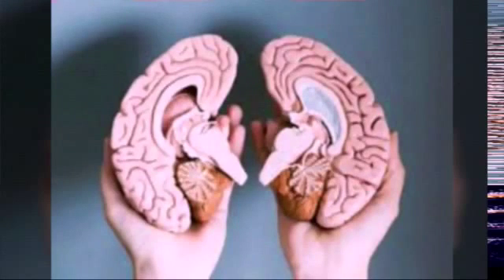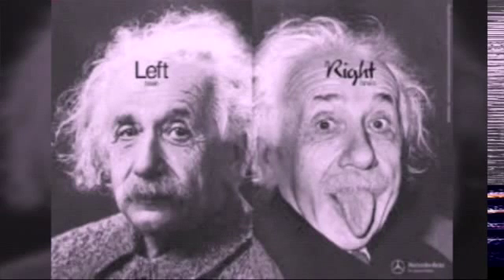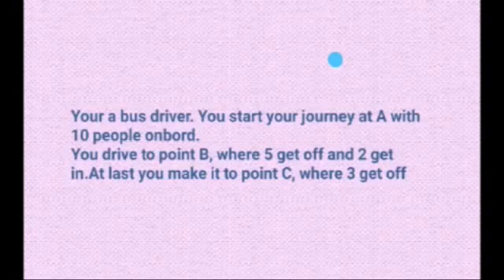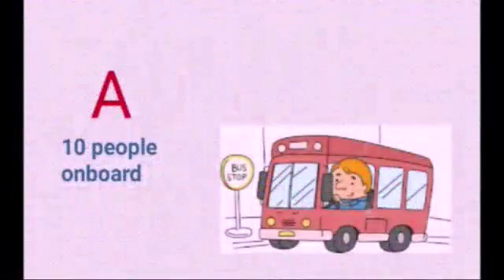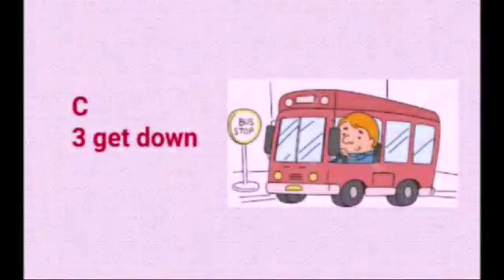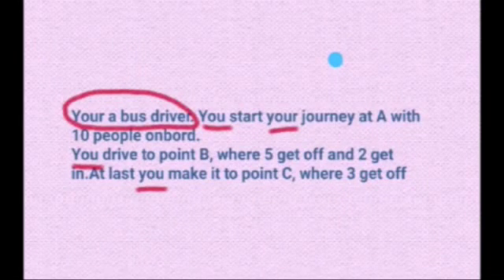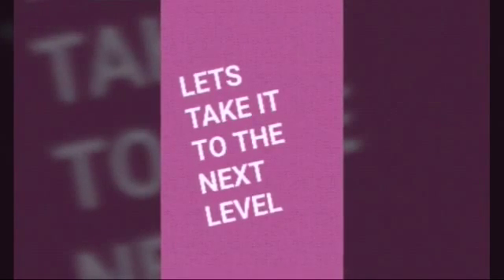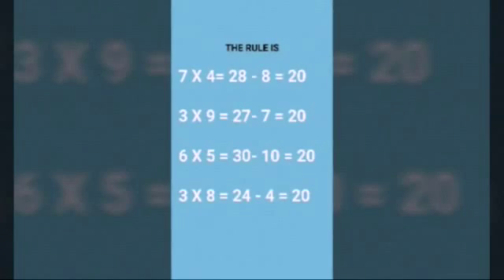Walk with the brain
Walk with the brain. check it out